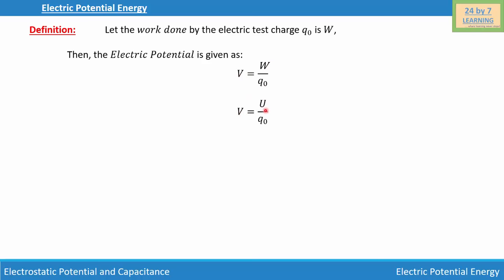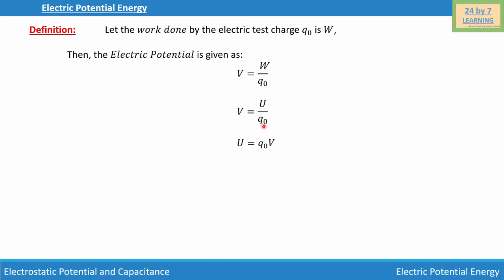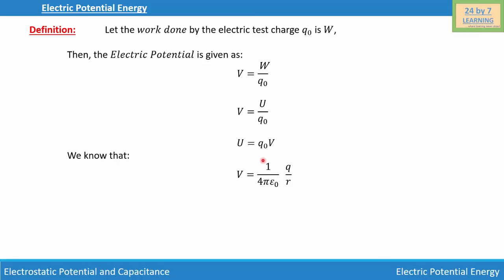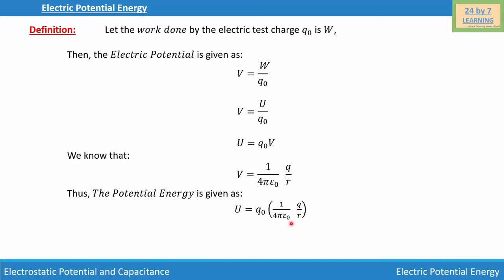Electric Potential Energy I Electric Potential and Capacitance I Grade 12 I Physics I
Electric Potential Energy, Defining Electric Potential Energy,